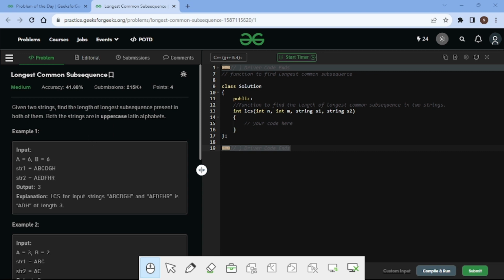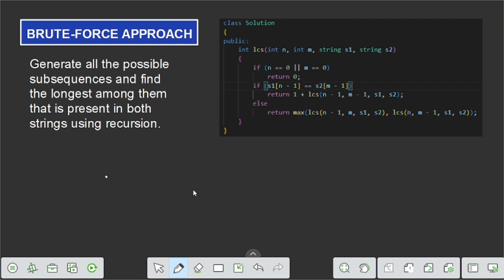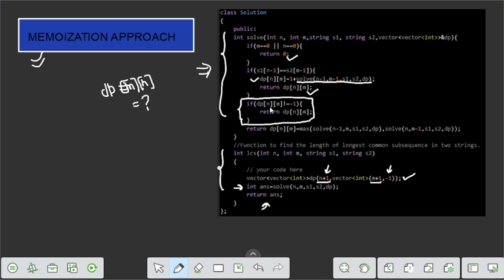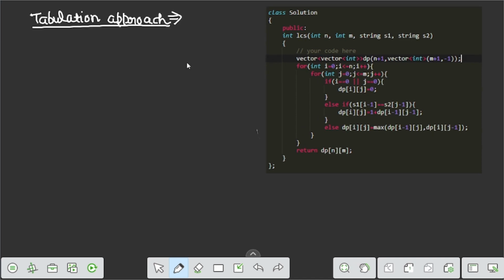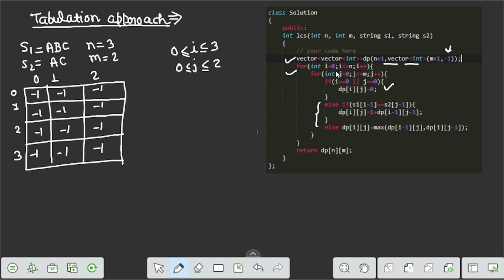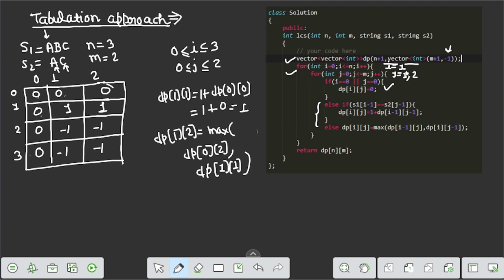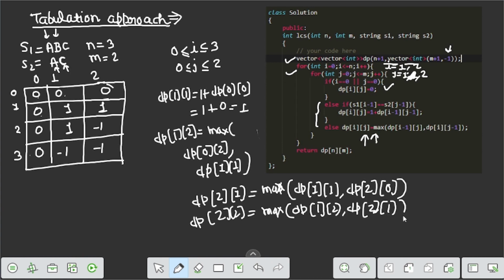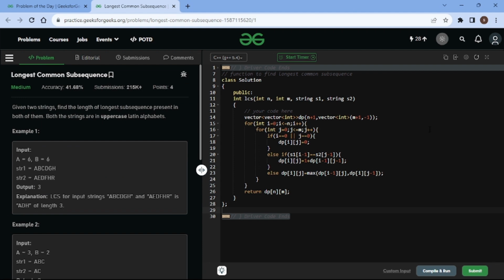Longest common subsequence | Larger common subsequence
aug potd,

Time stamp
0:00 - POTD QUES
1:40 - BRUTE FORCE APPROACH
5:10 - MEMOIZATION APPRAOCH
8:25 - TABULATION APPROACH (OPTIMIZED APPROACH)
16:57 - RUN AND SUBMIT